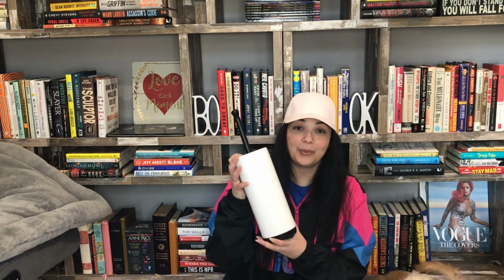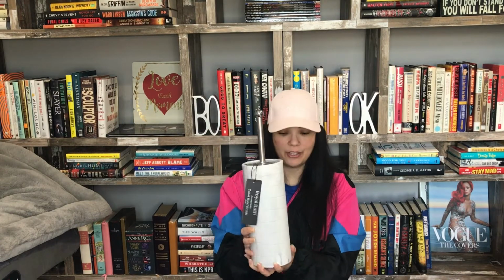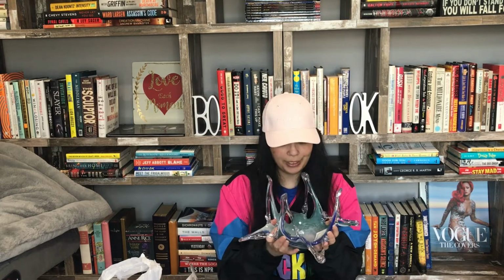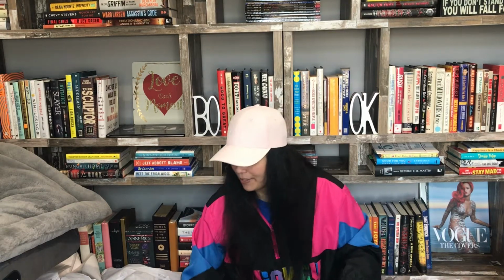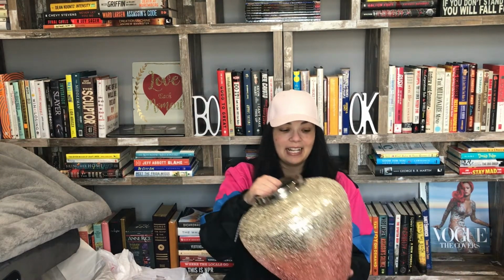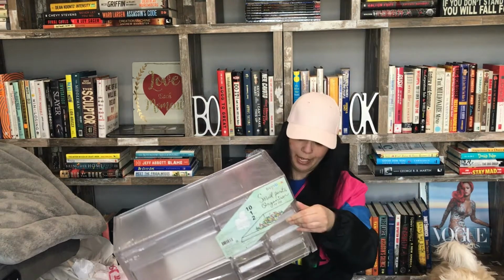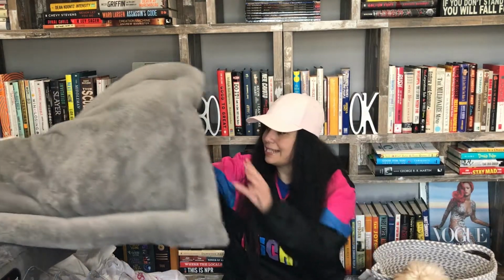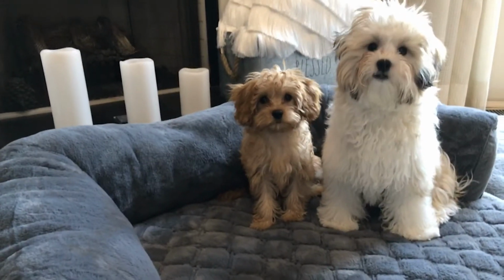Home Goods Haul | COME SHOP WITH ME | Puppy | Organization | Home Decor & More!!!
Stay Sweet Sweeties

XOXO

Cupkake

THANKS & XOXO